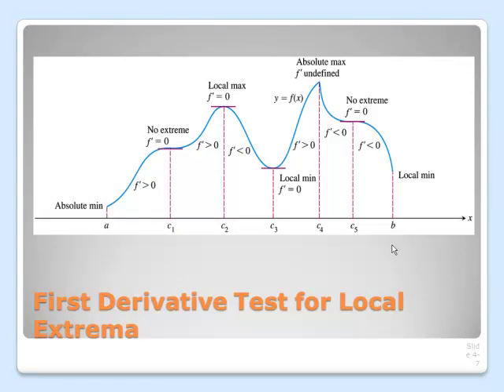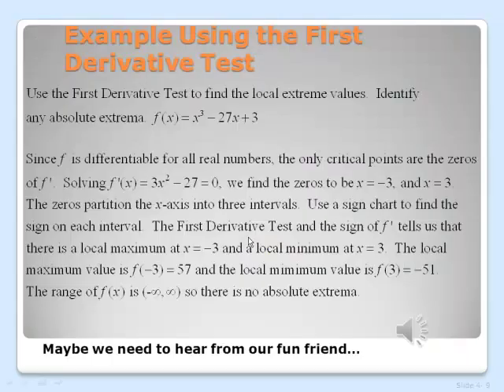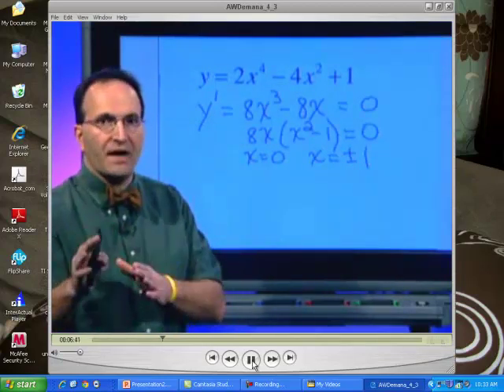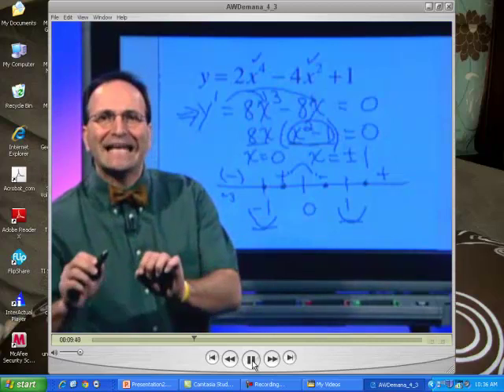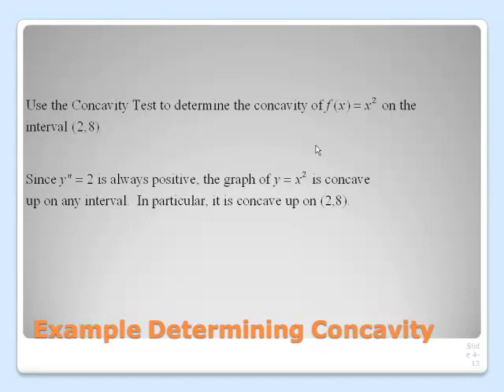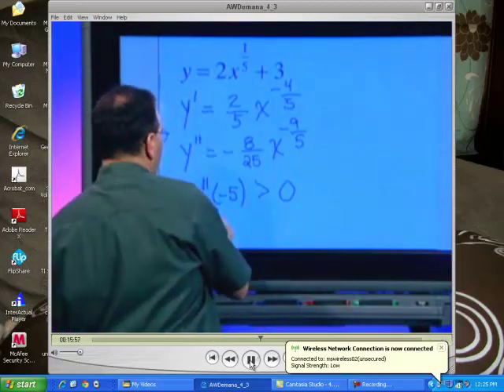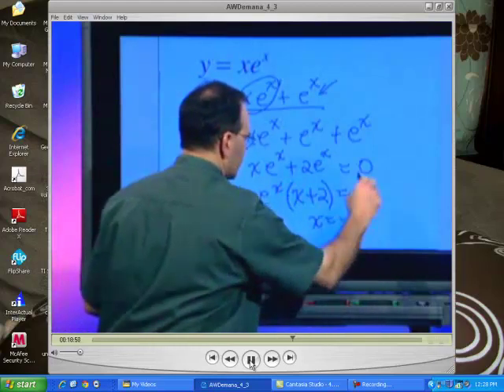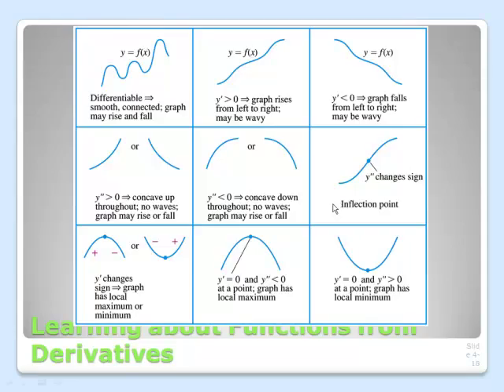4.3 lecture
connections between function and his first and second derivatives